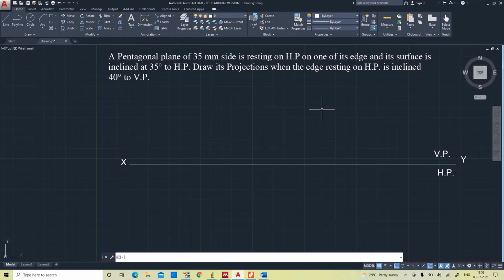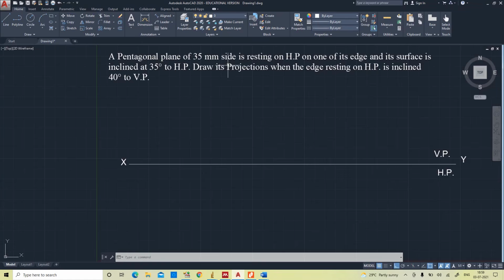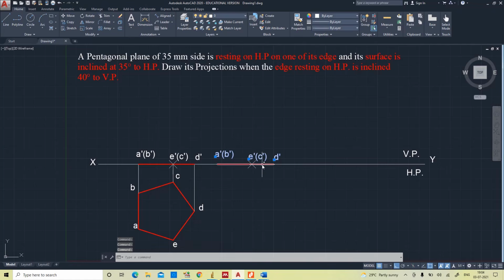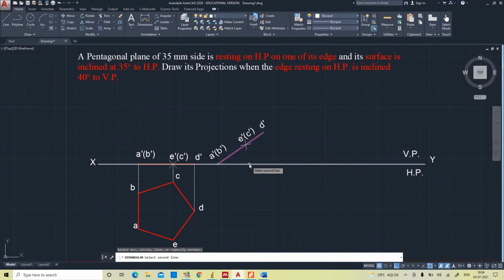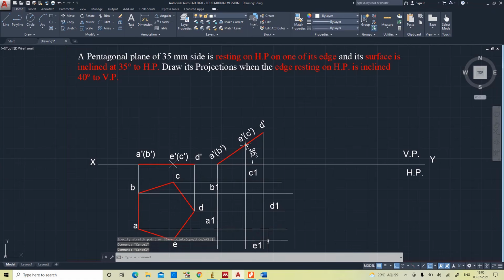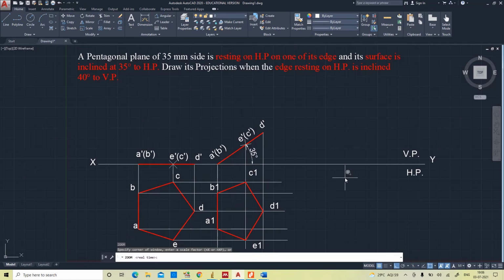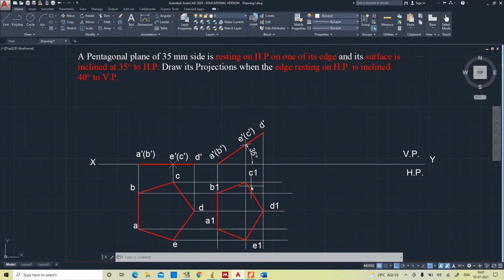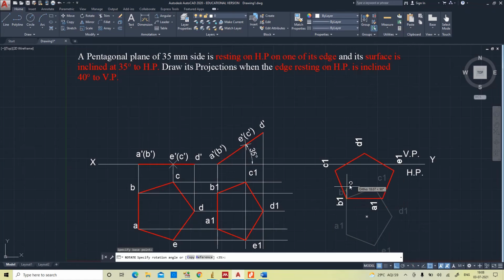Pentagonal Plane Inclined to both the Planes - 1